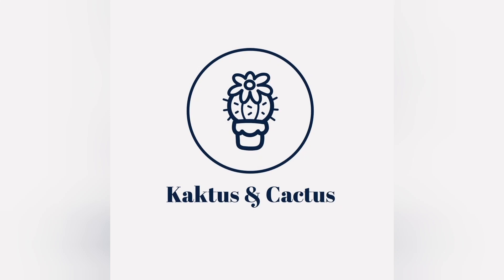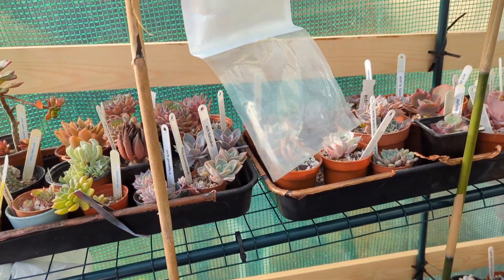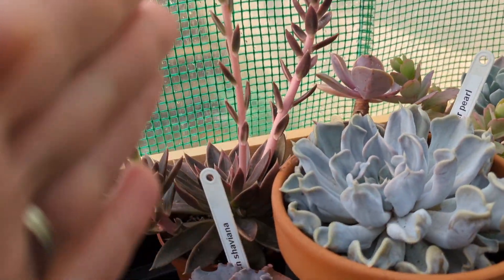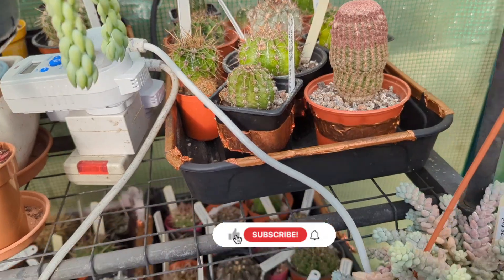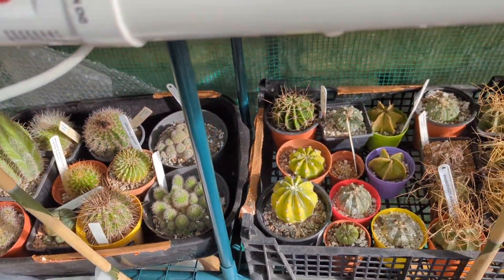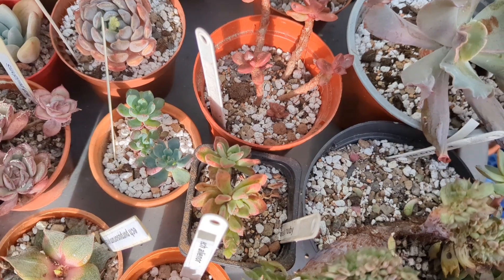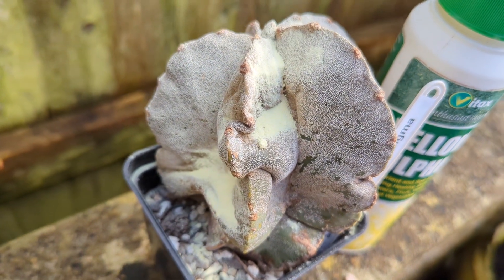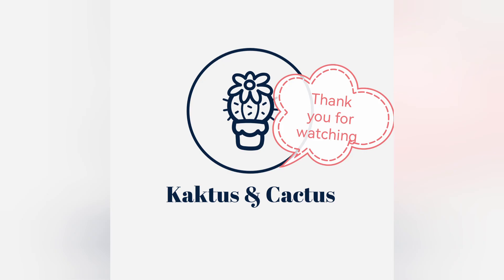What's up in my greenhouse? Any winter losses of succulents & cacti?